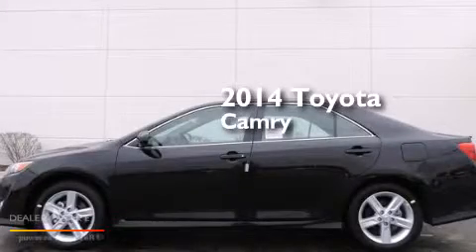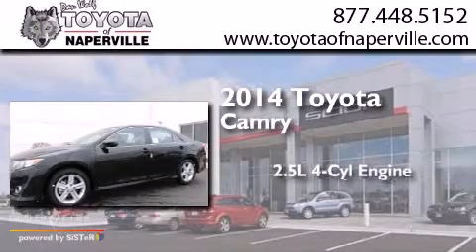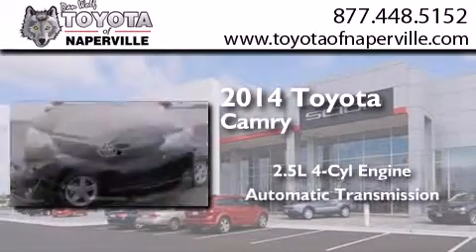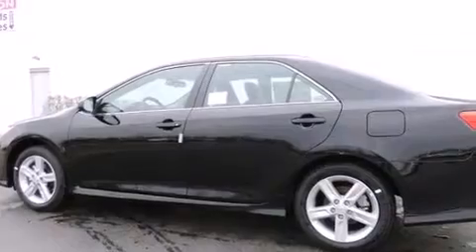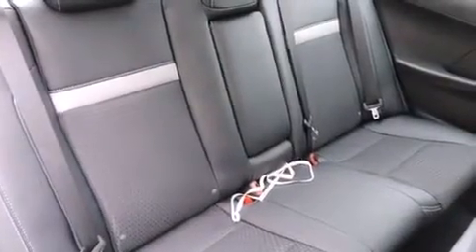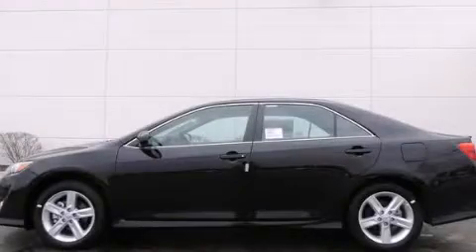2014 Toyota Camry Napervillle IL